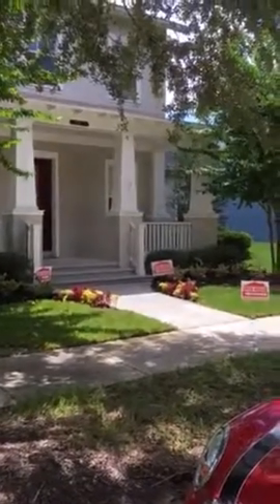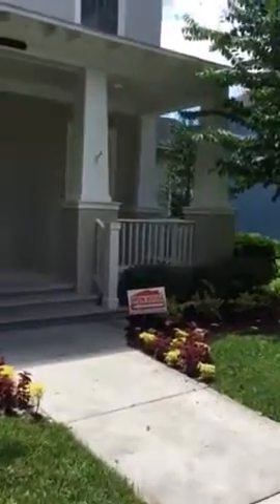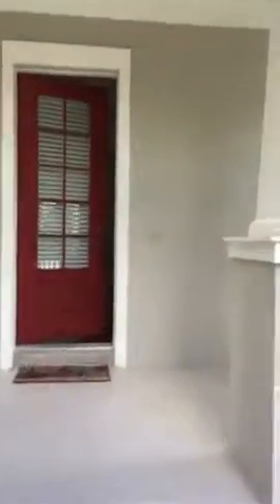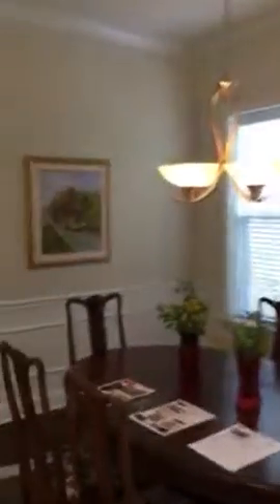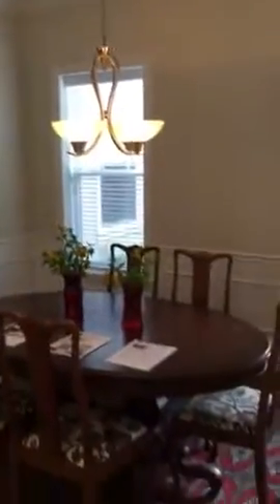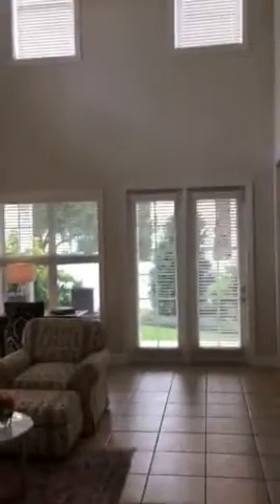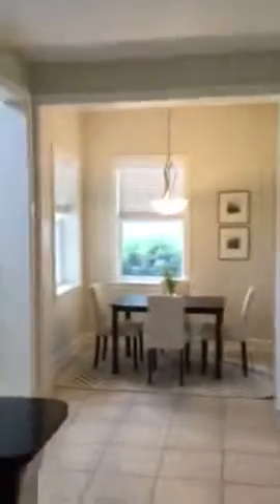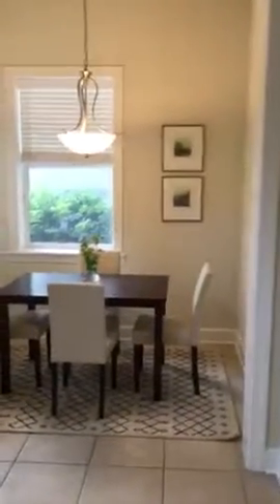Celebration open house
August 13th
1318 Celebration Ave
Celebration 5 beds, 4/1 bath $729,000